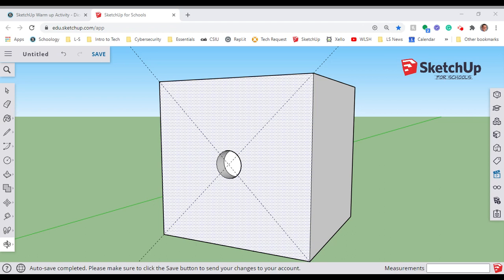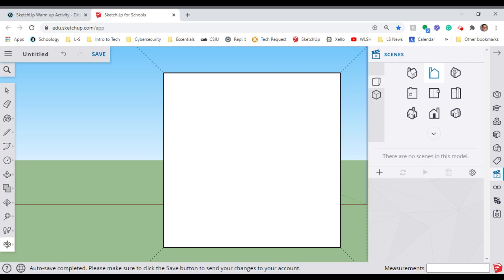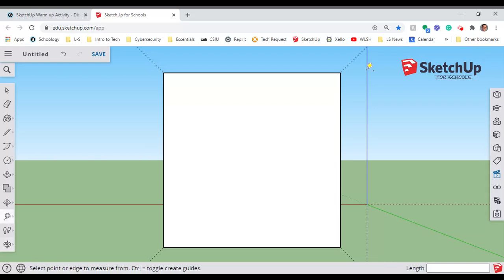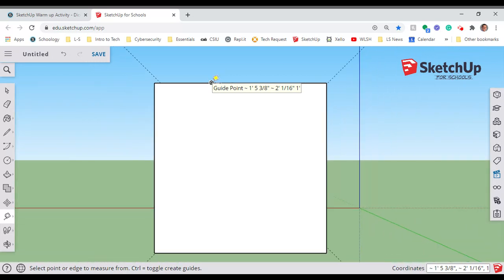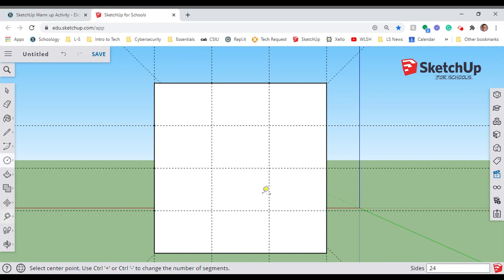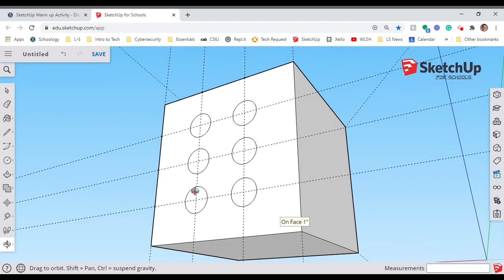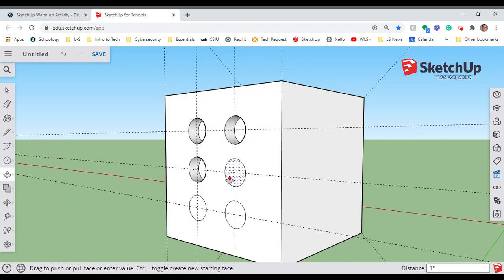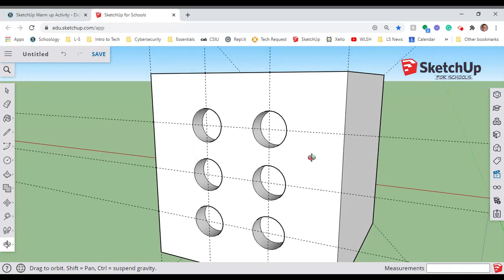SketchUp: Making the Number 6 Side of the Dice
Making the Number 6 Side of the Dice

Hot Key Commands Used
O = Orbit
H = Hand
T = Tape Measure & Guidelines
C = Circle
P = Push/Pull